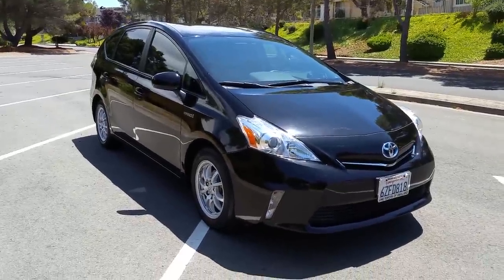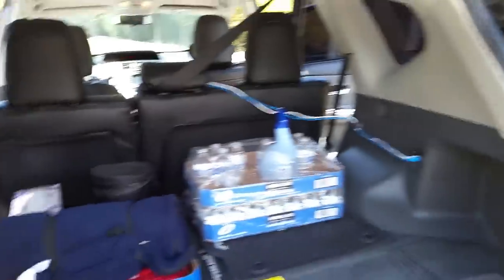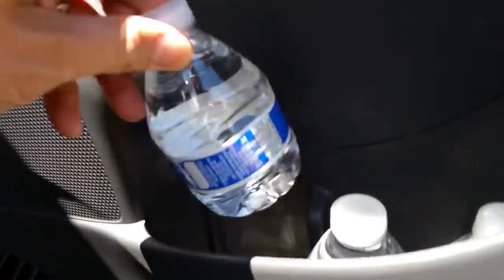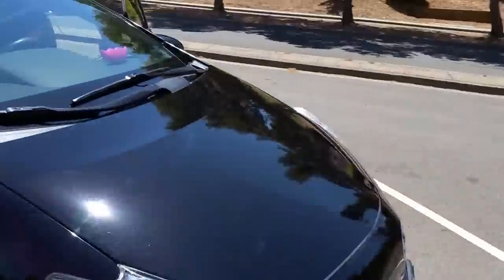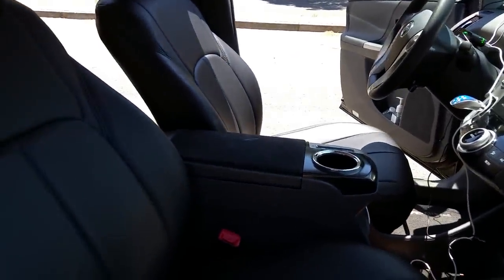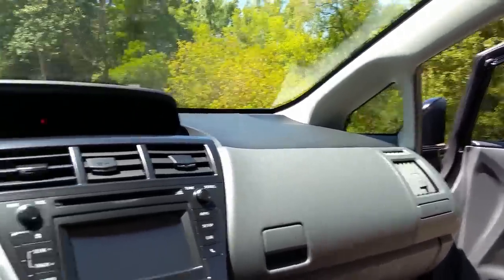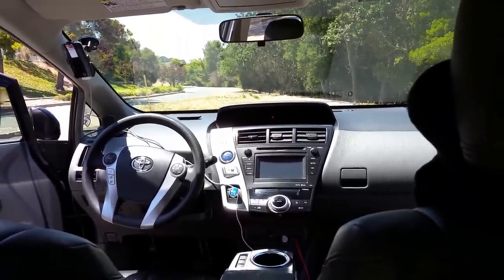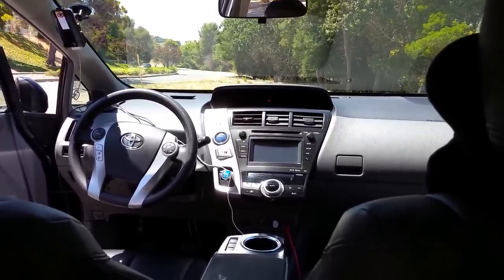Millionaire Uber & Lyft Driver; How To Become A: Part 1 Tips & Tricks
I hoped you enjoyed this video
in which I share a few of my Tips, Tricks & Secrets
to making good RideSharing income
and increasing your Profit Potential
while maintaining a near-perfect 5 Star rating
as a Platinum Lyft & UberX Driver.

The Prius V is the BEST UberX & Lyft car IMHO at this time.
I bought mine as a CERTIFIED TOYOTA PRE-OWNED
that just came off lease and was 2-1/2 years old.
It cost me $16,XXX.
It takes me about 1-2 days of FT driving to cover my car payment & insurance.
New Prius V cars cost $22K to $30K, depending on the version/options.
It will take more than 2 days of FT driving to cover the overhead.

This should be the first of many HOW TO videos.

FOR POTENTIAL NEW RIDERS:
Use CODE # CPMEX to unlock up to $50
in FREE CASH ON YOUR PHONE
for rides on the Lyft and Uber app.
1. Download the FREE Uber and/or Lyft App.
3. Request your first ride. EASY as 1-2-3.

FOR POTENTIAL NEW DRIVERS:
Use CODE # CPMEX to unlock up to $750
in FREE CASH IN YOUR BANK as SIGN ON BONUS.
2. Go to Free or Fee Car Inspection Station
3. Drive 20 to 100 rides within 30 days to qualify for the bonus!

Yes, I will earn $5-$10 if you or a friend SIGN UP
If you BENEFIT, then I benefit.
We all benefit. Pay it forward.

Once you BECOME a driver,
and learn to duplicate what I did.
Share the love. Pay it forward.

then I will be BENEFIT from your success too.
We both benefit in the SHARING economy.

Amount of FREE CASH is based on region, current promotion, etc.
Act Fast while the OFFER lasts.

How To Make a Million Dollars Driving for Uber & Lyft?
Well, there's no free lunch.
But if you work hard & earn up to $7000 a month as I do,
then you will have the opportunity to make $1,000,000
every 12 years or so.
If you are 24 years old now,
you have the potential to earn up to $3,000,000
by age 60 as an Uber Lyft driver,
all things being equal.

I think the more important questions to ask are:
How much money will you able to save by age 60?
Do you save your money?
Do you make $70,000 a year?
If you already have a job now,
will you benefit by making an extra $5000 to $10,000 a year,
working two 4 Hour shifts a week from 7pm-11pm?
Do you budget?
Simple budgeting guide, RULE OF 25:
25% Taxes, 25% Housing, 25% Debts/Savings, 25% Living Expenses

Time to set some goals and WORK towards them?

It is my hope that this VIDEO will help someone
pursuing the Lyft & Uber business opportunity
on either a Part Time or Full Time basis.